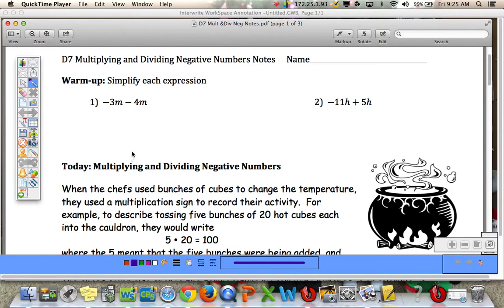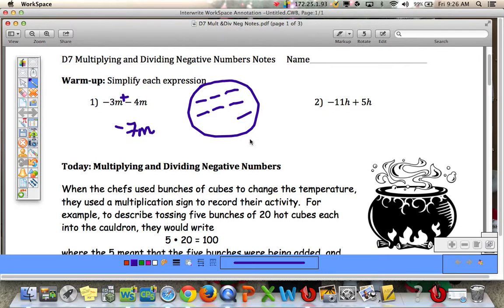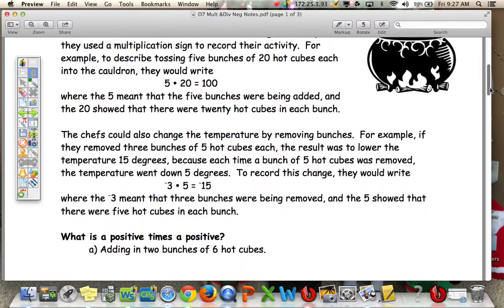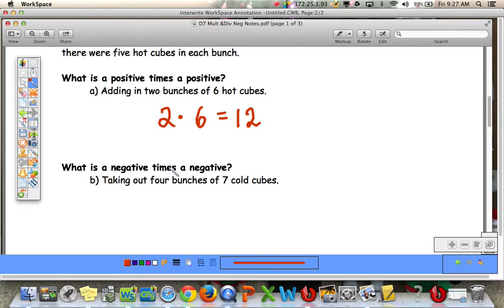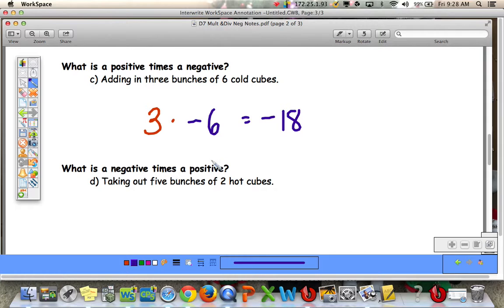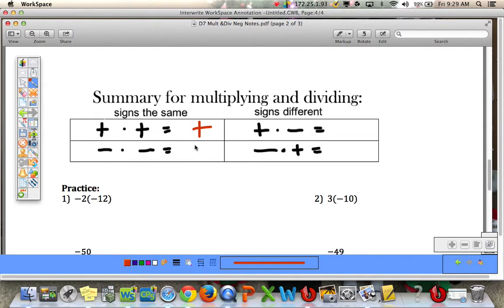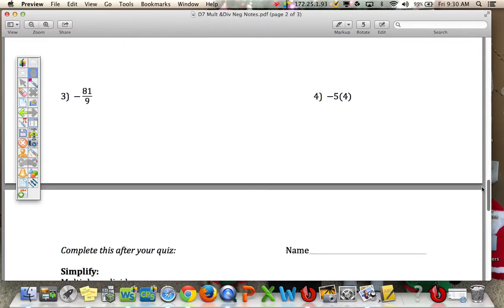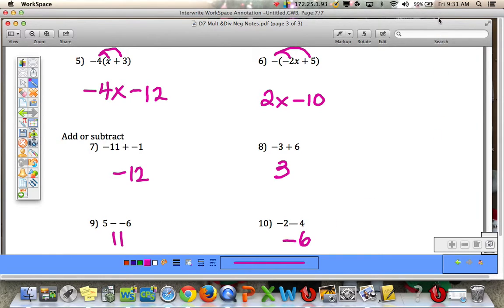Multiplying and Dividing Negative Numbers